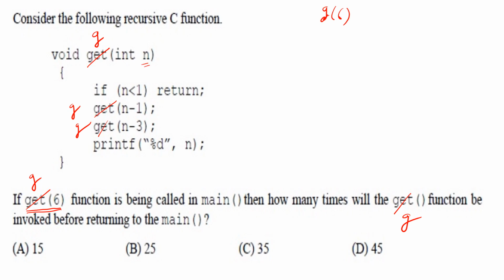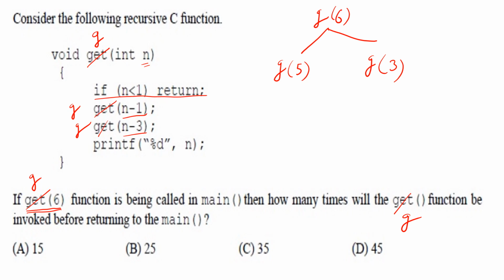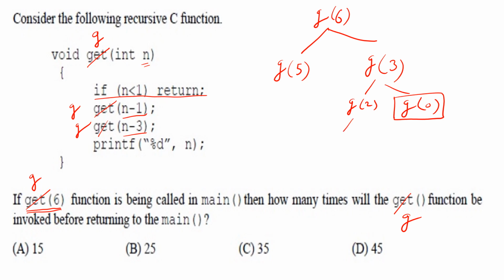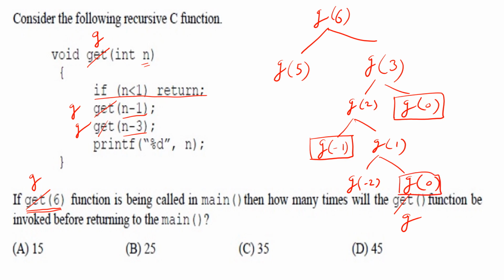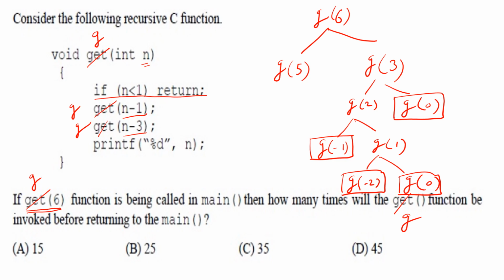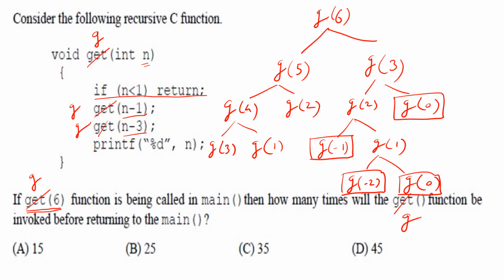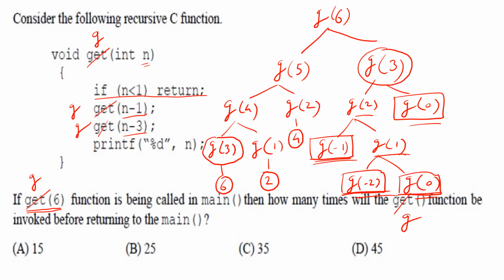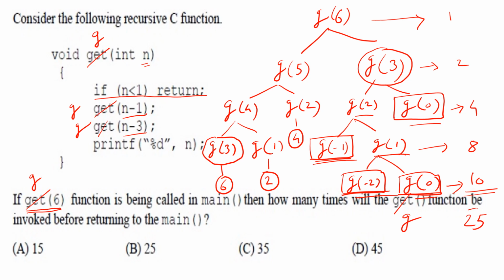C Recursive function GATE CSE Exam Question